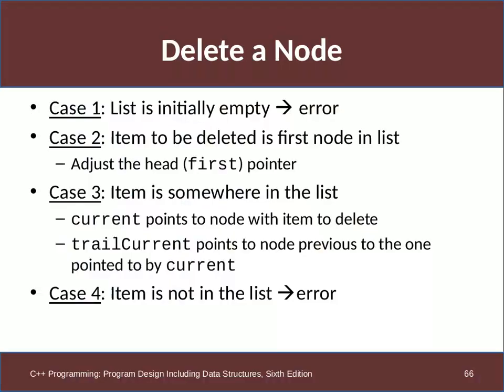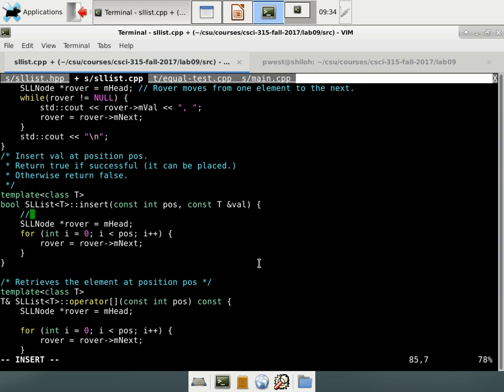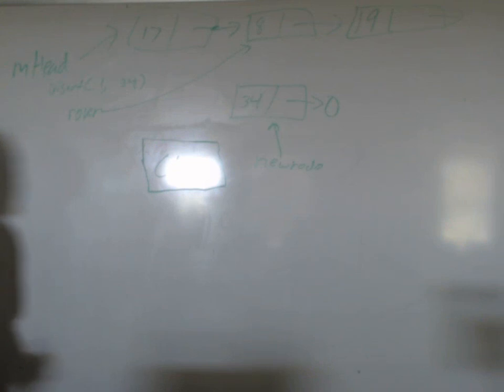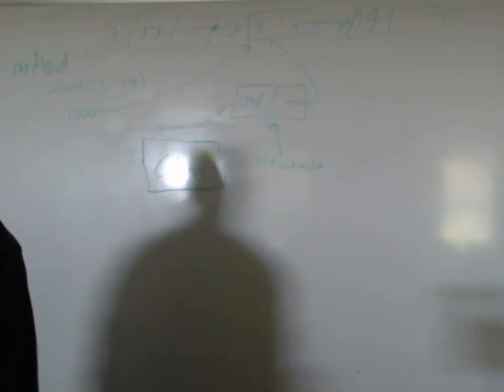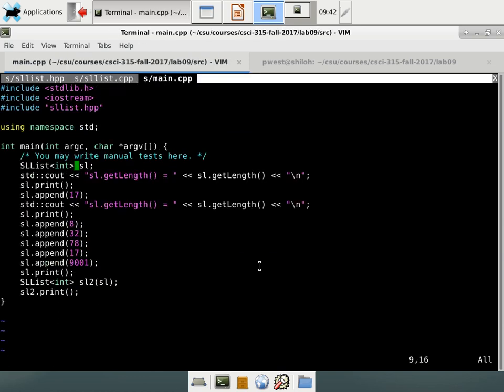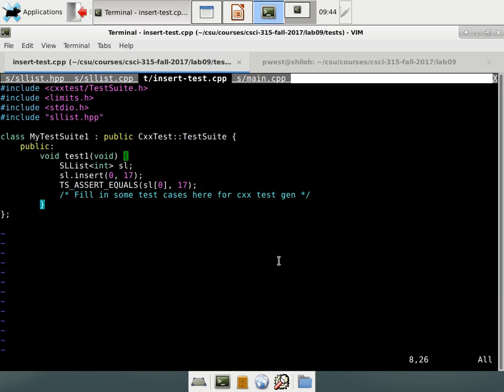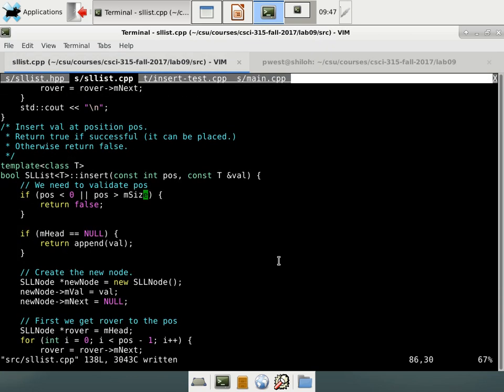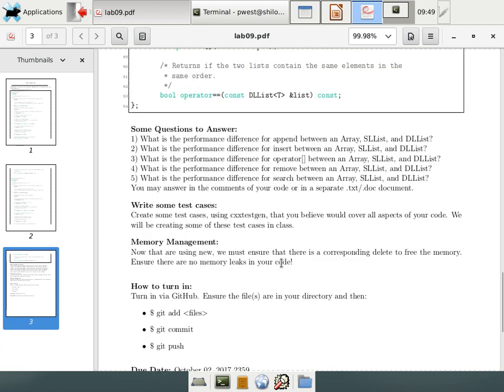csci 315 day08 05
insert